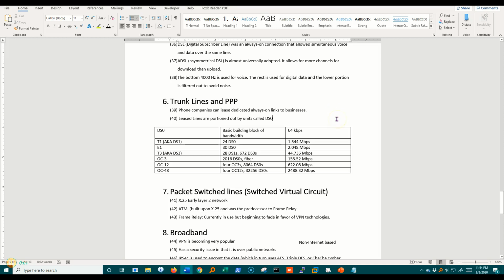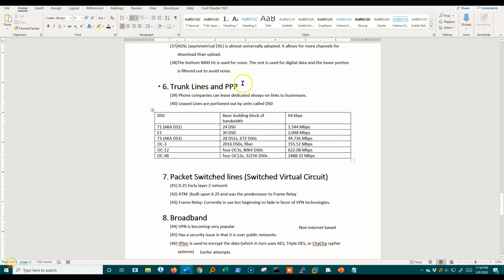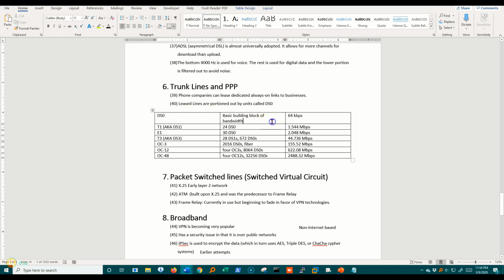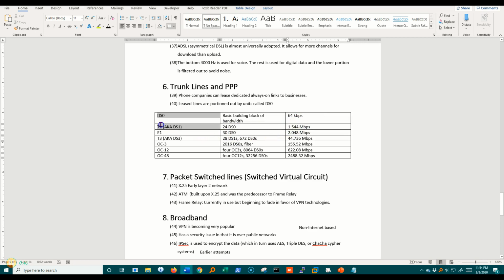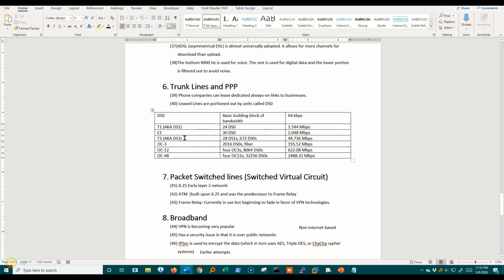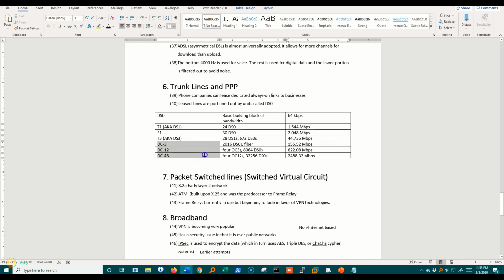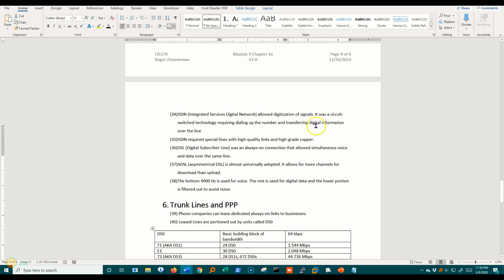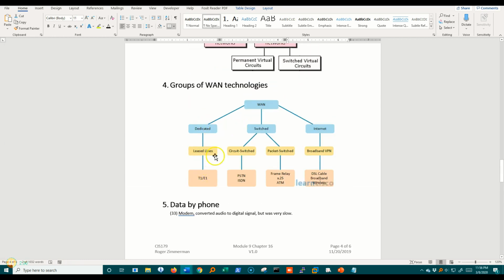10-06 T-Carriers and PPP